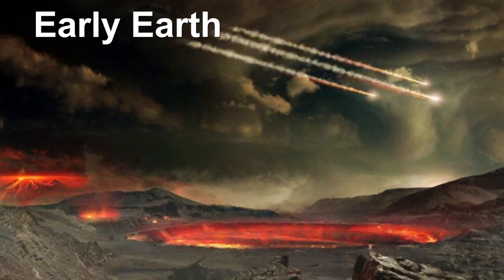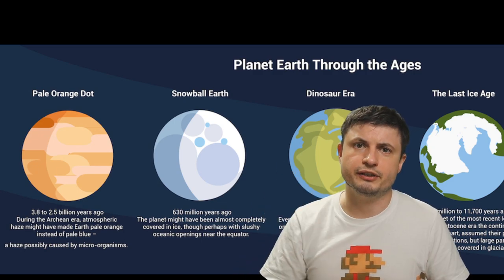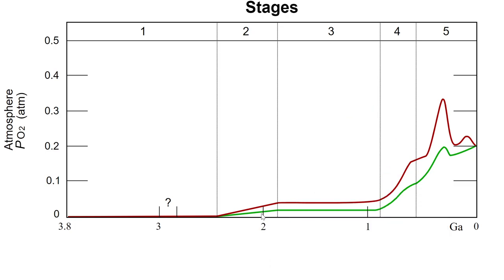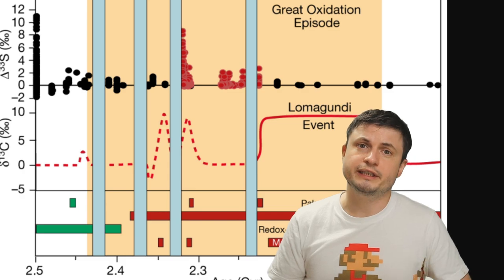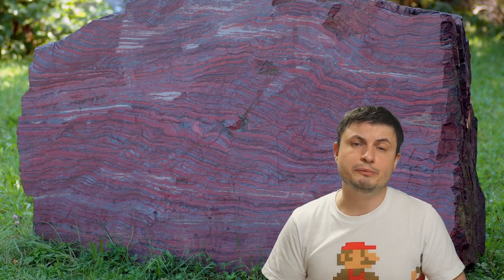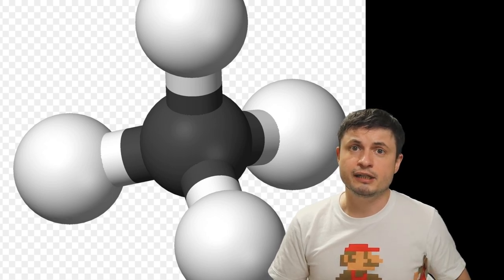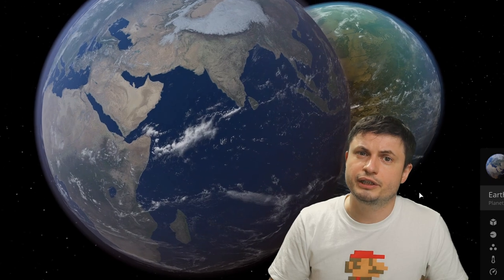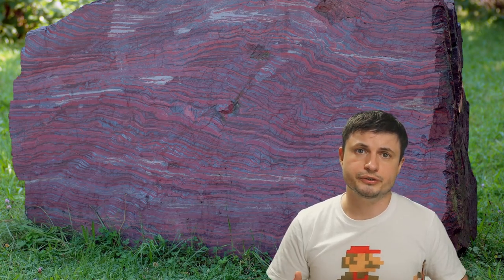Earth Lost Almost All Oxygen 2.2 Billion Years Ago, But Why?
Hello and welcome! My name is Anton and in this video, we will talk about new discoveries in regards to Great Oxygenation Event.
Images:
NASA/Goddard Space Flight Center/Francis Reddy
NASA/JPL-Caltech/Lizbeth B. De La Torre

32ygEA36irM9Dsqx2rXZmHQ9rj7ZoWDYWZ

Mike Davis,
Aaron Smyth,
Janice,
Arie Verhoeff,
Drew Hart,
Alexander Falk,
Sean Goodman,
Partially Engineered Humanoid,
Mirchell McCowan,
Steven Cincotta,
theGrga,
Les Heifner,
Viktor Orias,
Tybie Fitzhugh